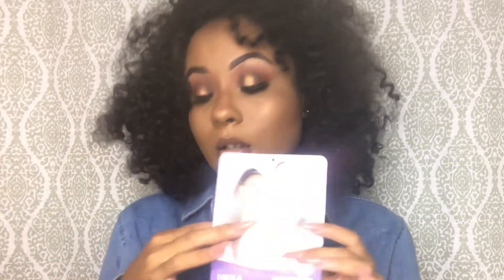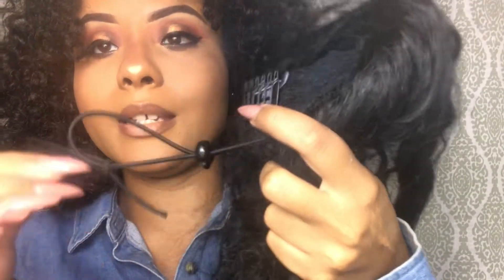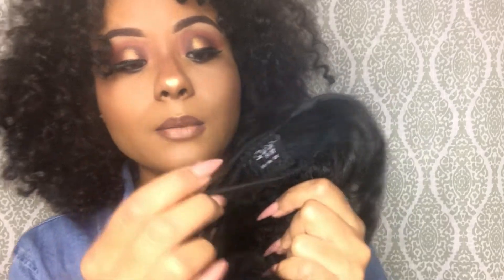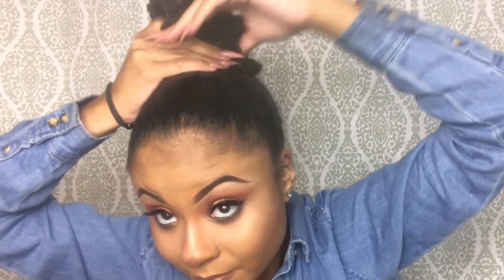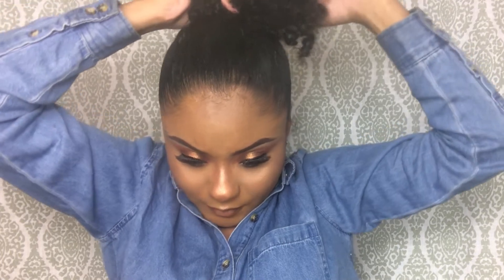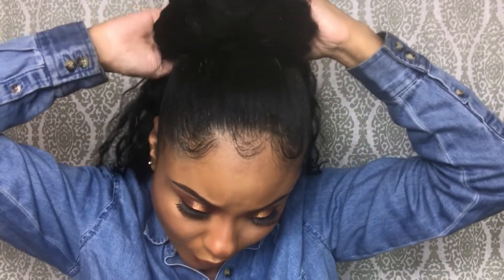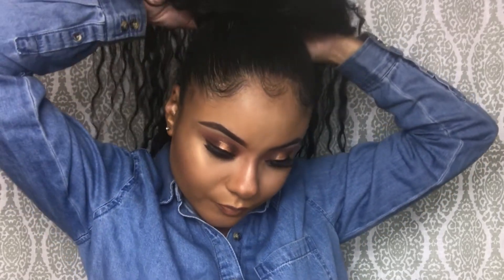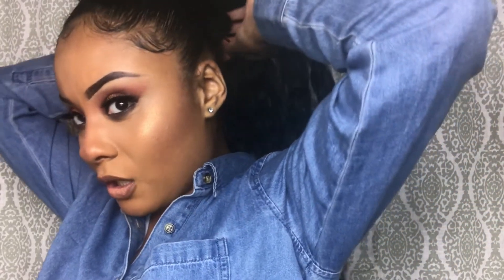Very Quick and easy Wet & Wavy Pony style | Feat. Outre Hair 💕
Hey dolls in this video i will discussing lovely Pony sent to me by Outreand how I feel about it.

Outre Quick Pony
Style : Nikka
Color: 1B